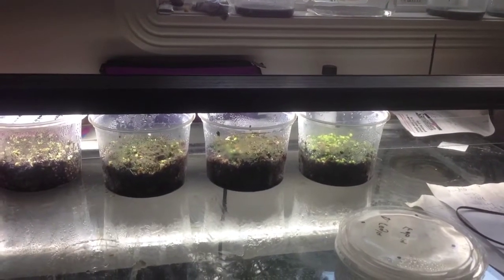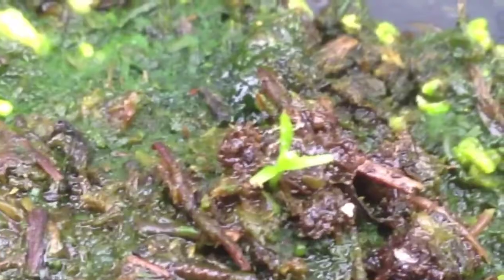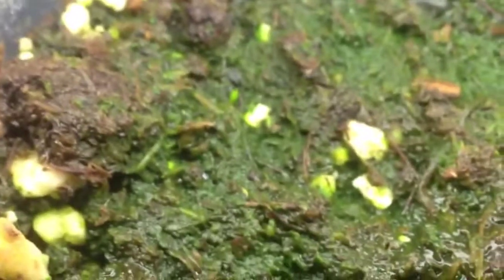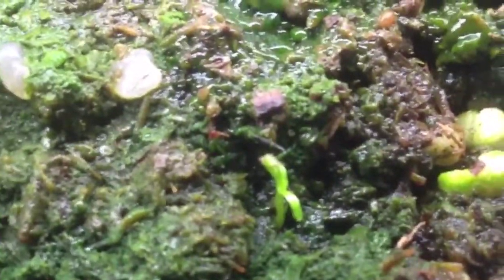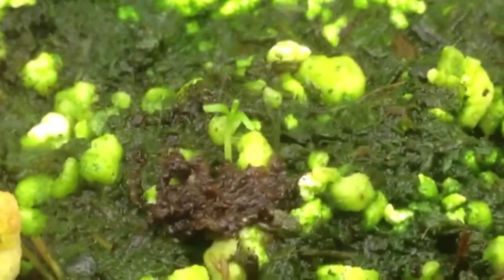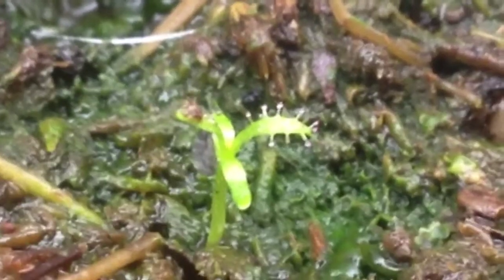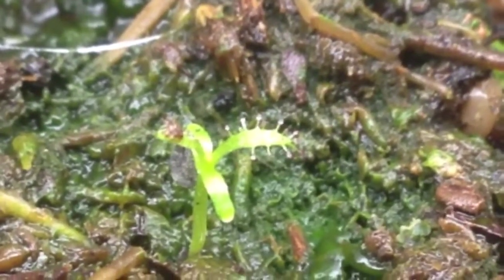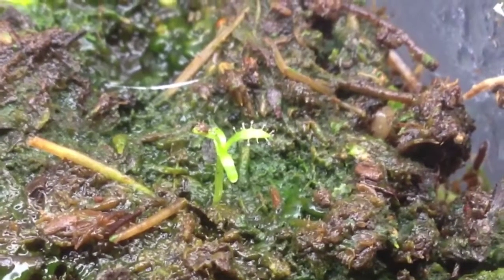Success! King sundew / Drosera regia seedling germanation update Baby Carnivorous Plants!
Success King sundew Drosera regia seedlings are a few weeks old. One of many kinds of carnivorous plant seedling I'm trying to germinate this spring.